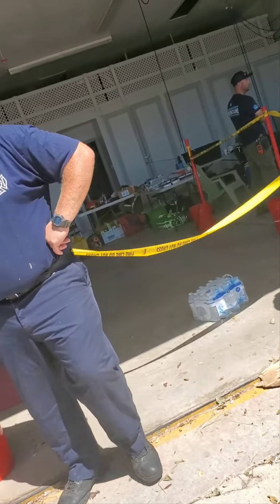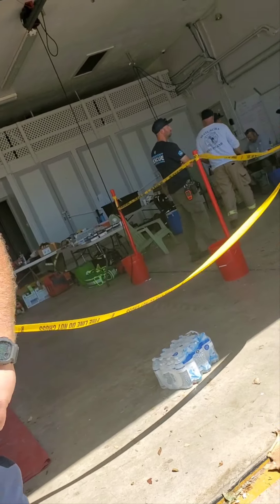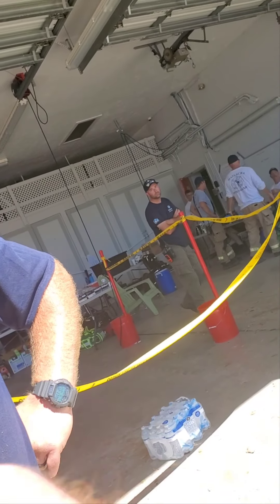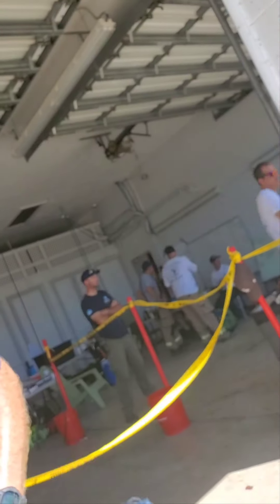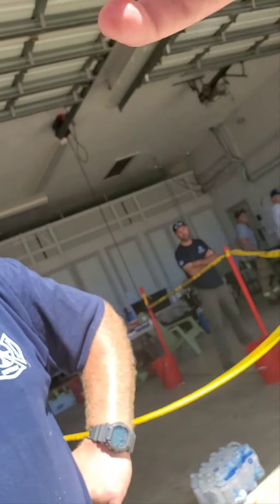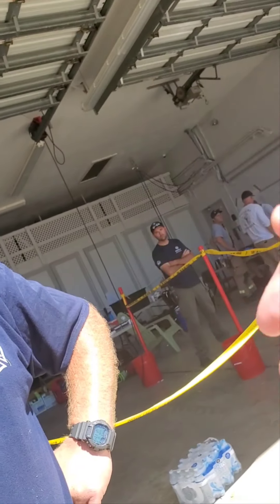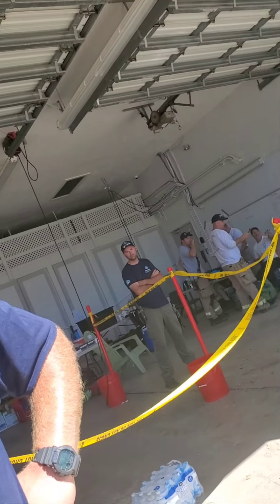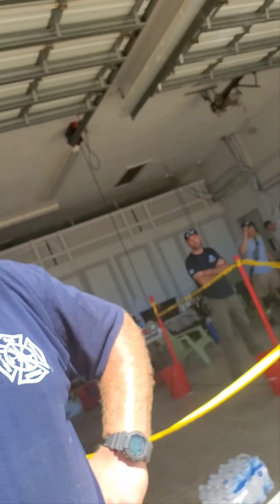Pine Island, the CENSORED part of Lee County Florida.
10/2/22 Update on Bridge being built and non-mandatory evacuation.